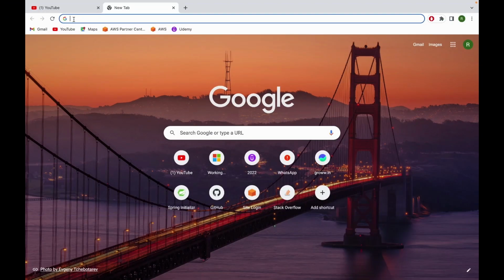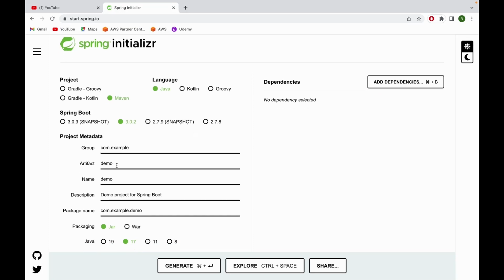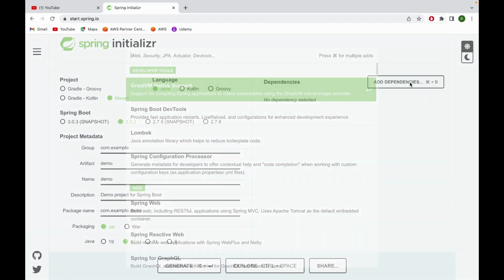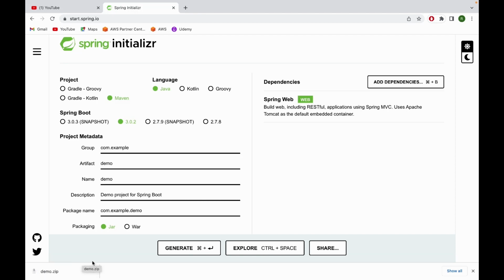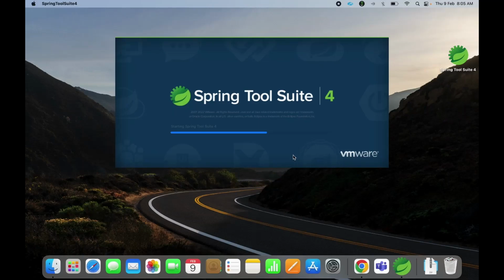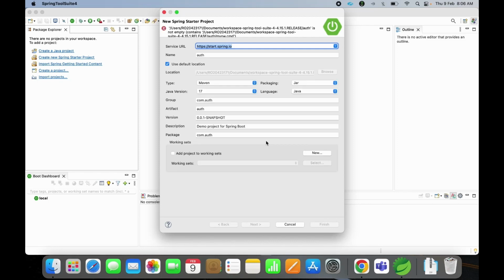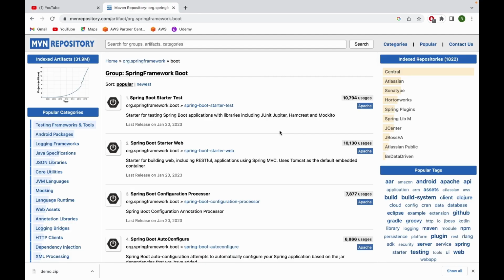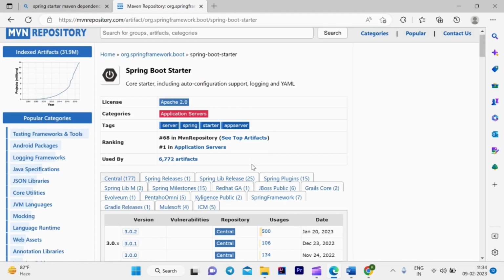Create a Spring Boot Project Using Spring Tool Suite and with IDE⚡⚡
Creating Spring Boot Project using spring initializr | Best way to create spring boot project | creating spring Boot project using Eclipse IDE

follow our second channel @pratikjawale2991